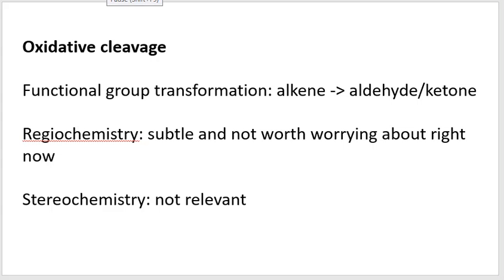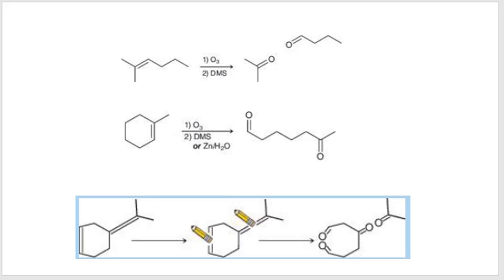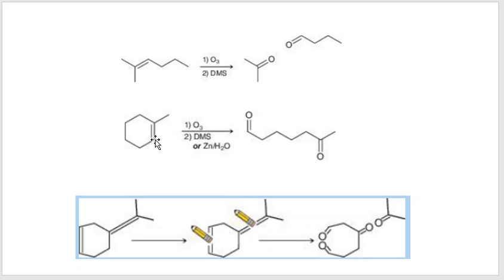oxidative cleavage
reactions of alkenes